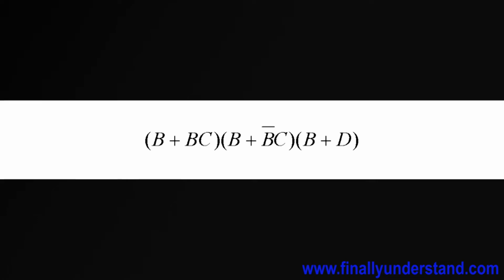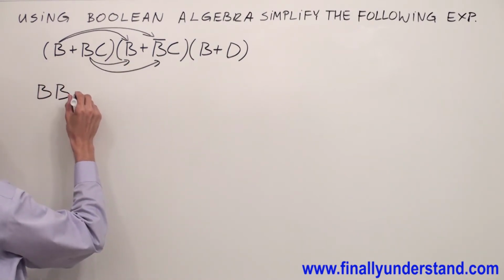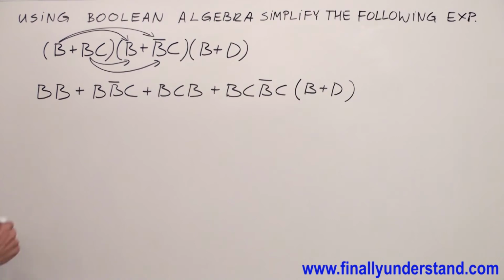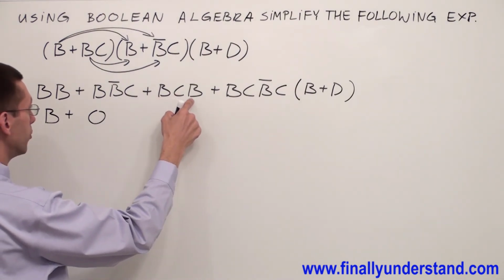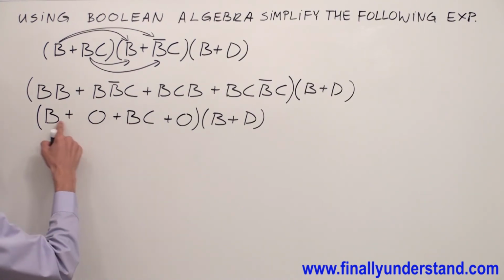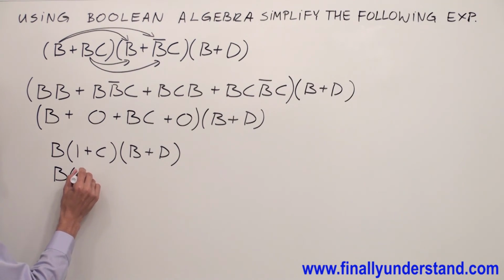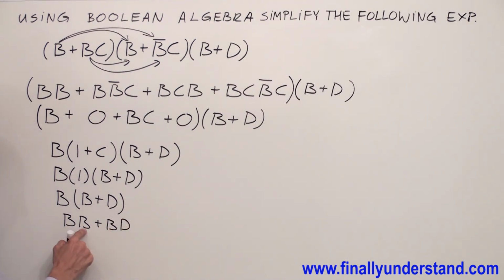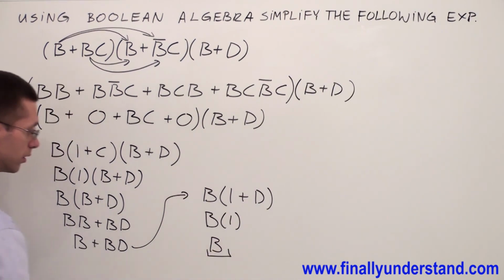Simplifying Boolean Expressions | Boolean Algebra Theorems Tutorial 18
In this video, we use Boolean algebra theorems to simplify expressions step by step. You’ll learn how to apply laws such as De Morgan’s theorem, the distributive law, the commutative law, the associative law, and more to reduce logic expressions as much as possible.

This tutorial is perfect for students of digital logic, computer science, and electrical engineering preparing for exams or learning circuit simplification.

🔑 Topics Covered:
Boolean algebra laws and theorems
Simplifying logic expressions